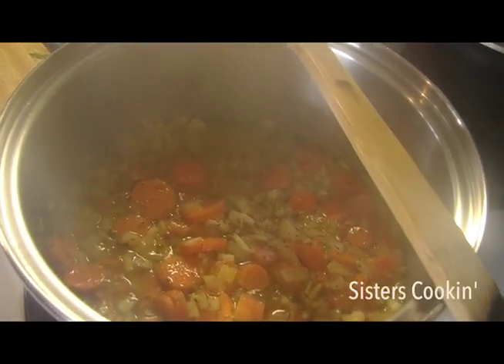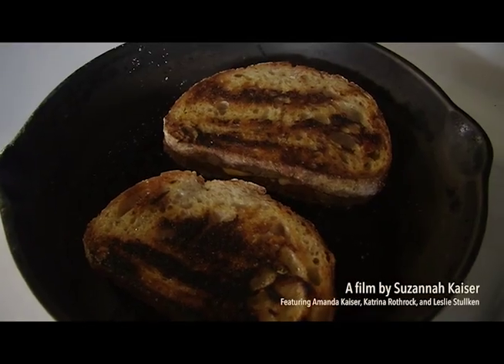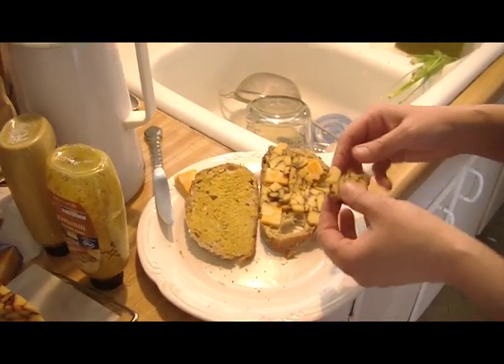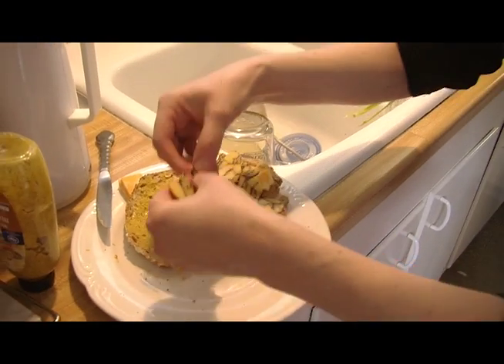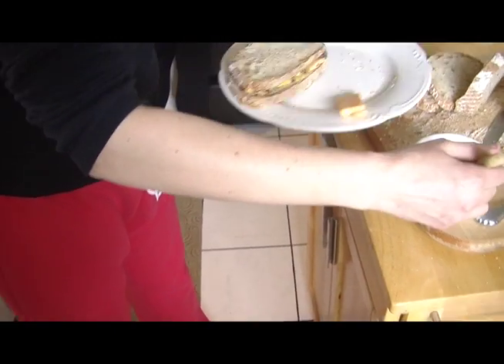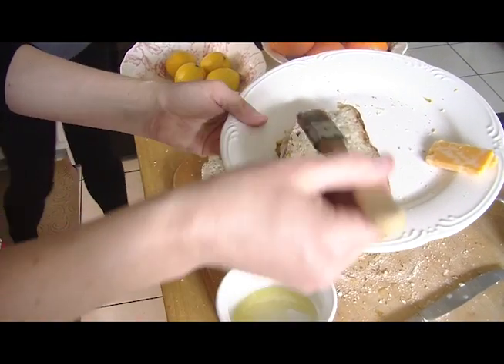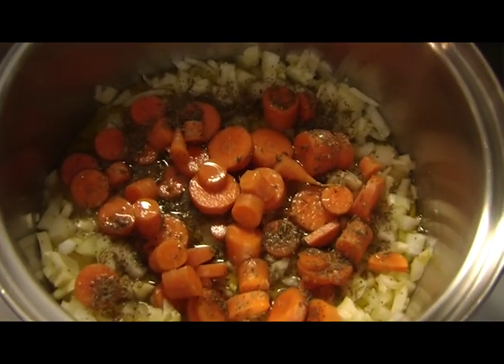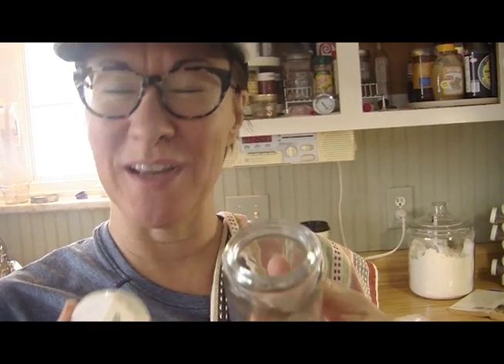Sisters Cookin'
Student Produced at the School of Film and Animation,
Production 2

An original film by Suzannah Kaiser
Starring Amanda Kaiser, Katrina Rothrock, and Leslie Stullken